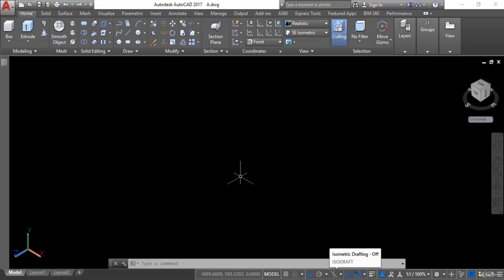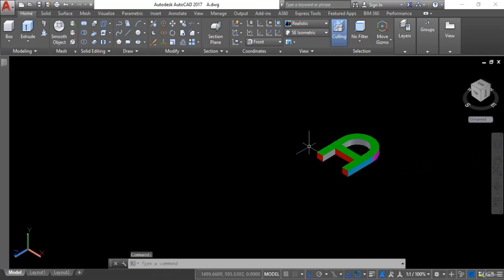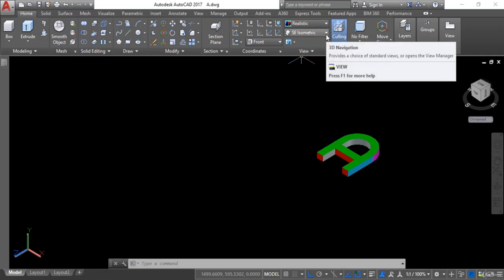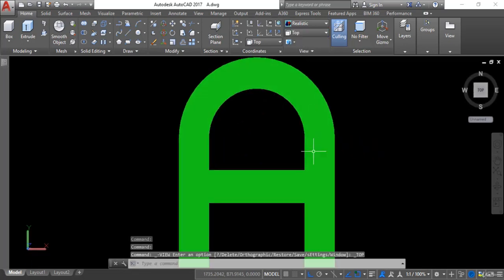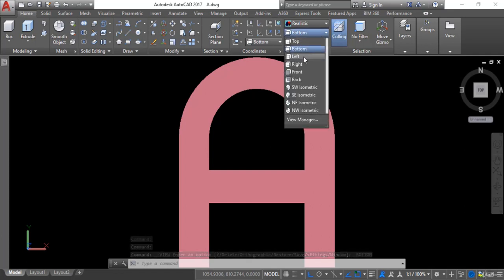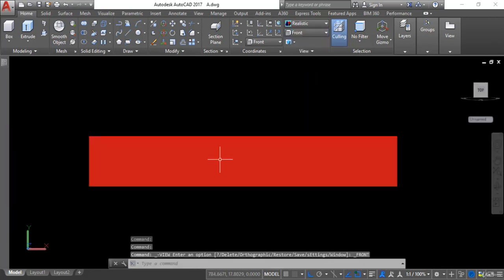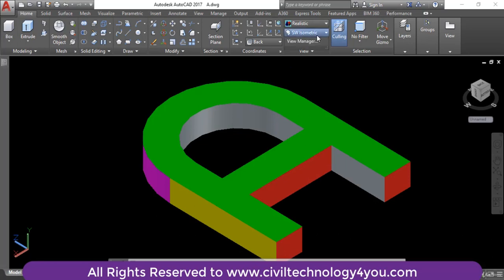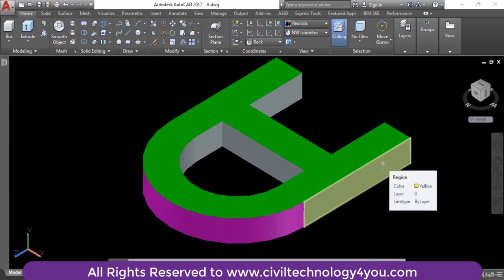AUTODESK AUTOCAD CIVIL ENGINEERING SOFTWARE 90. Views And Plan In 3D